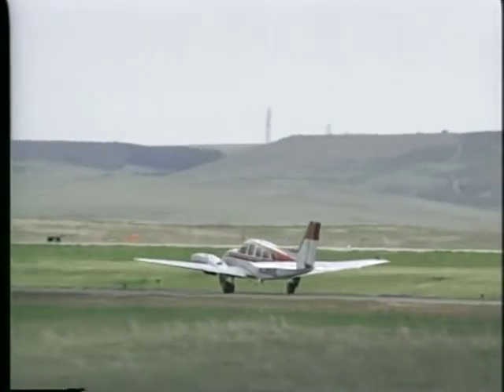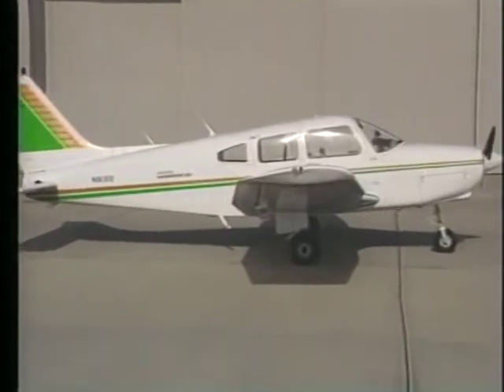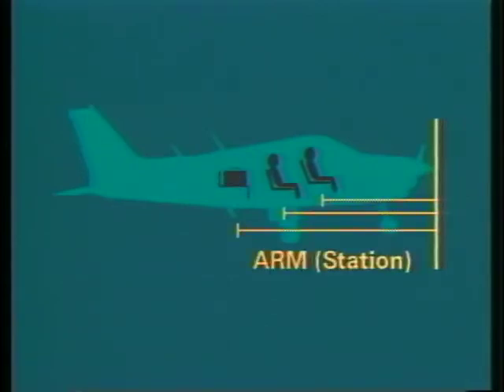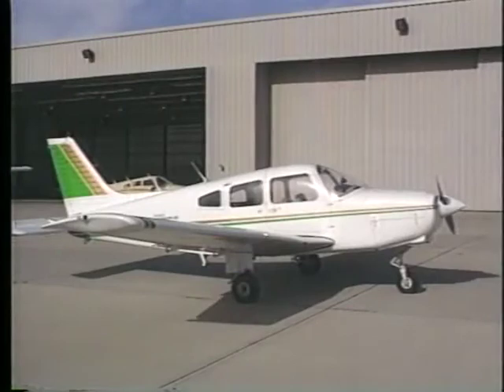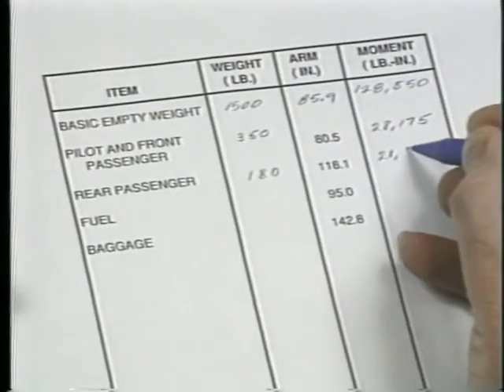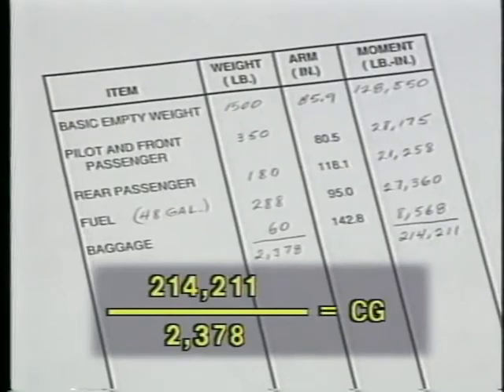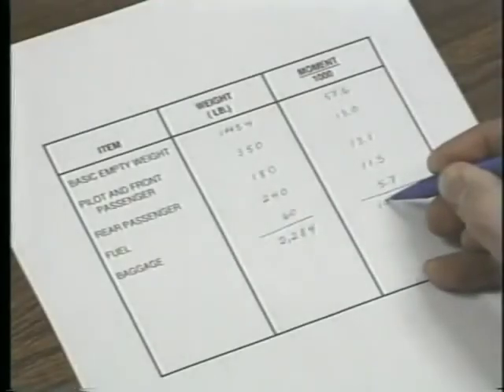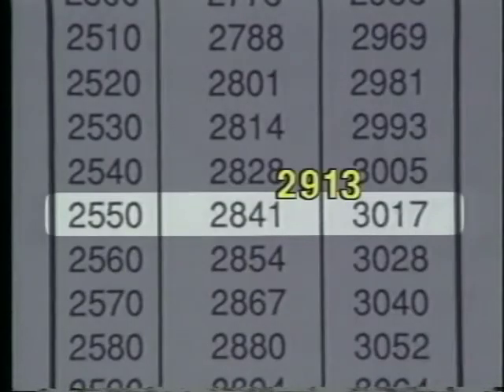022 B. Weight and Balance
Part IV - Performance and Navigation Chapter 8 - Airplane Performance B. Weight and Balance